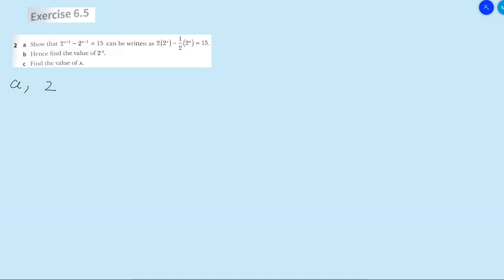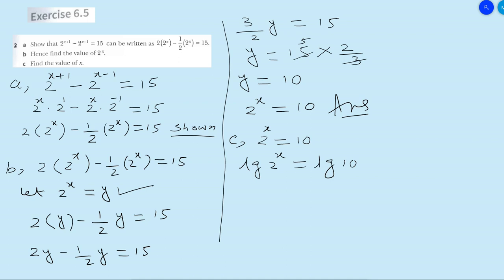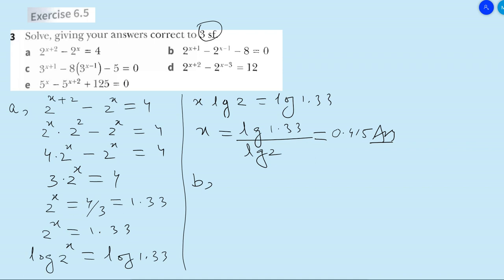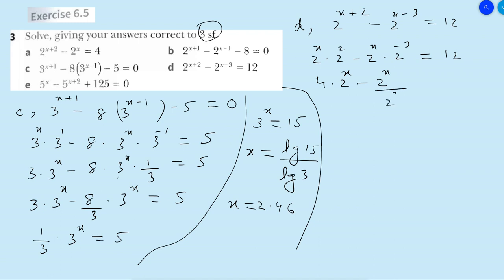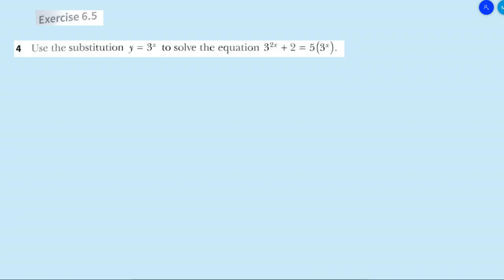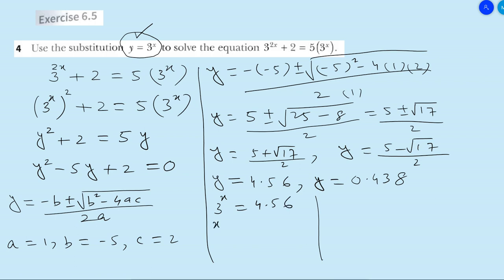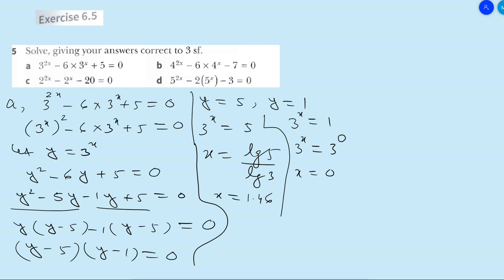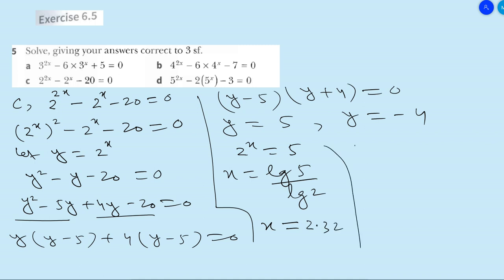Additional Math IGCSE 0606 and O levels 4037,Ch#6.Logarithm. Ex 6.5 Q.2,3,4,5(a to c). Lecture #79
Hi everyone I m Professor Muhammad Asim, I want to give you sophisticated way of learning additional mathematics for igcse 0606 and O levels course 4037.In this video i started chapter 6 name logarithmic anf exponential functions. I started ex 6.5 did all parts of q.1 2,3,4,5 (part a,b,c
) give introduction of logarithmic function . We will do each and every question not only for this exercise but also will do each and every question of whole chapter and whole book including revision exercises and past papers as well .Hope you enjoy my lectures.